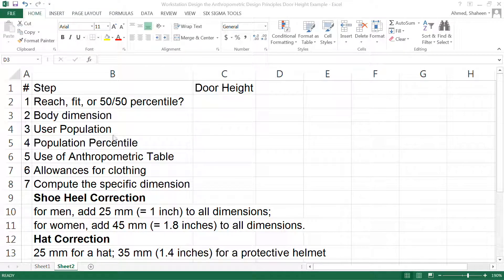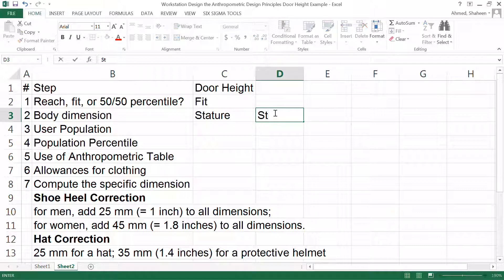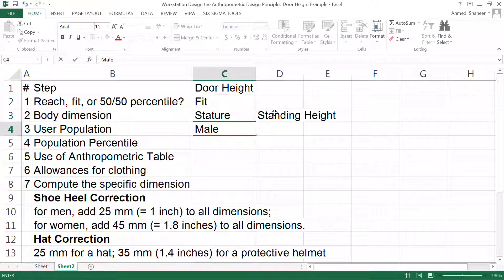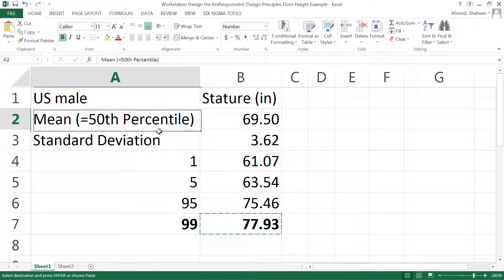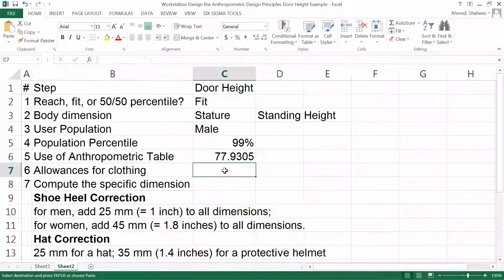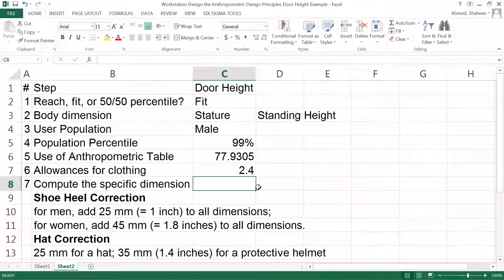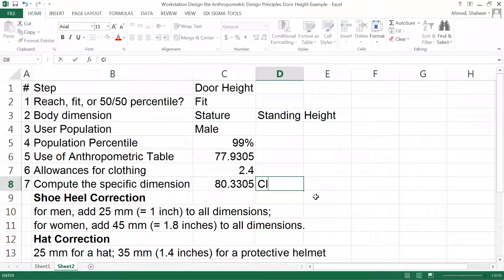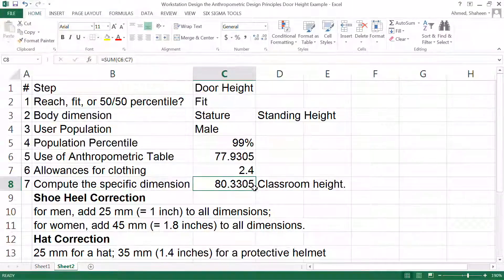Workstation Design | Anthropometric Principle | Door Height Example | Updated Version in Description